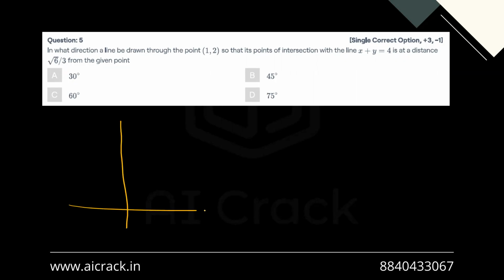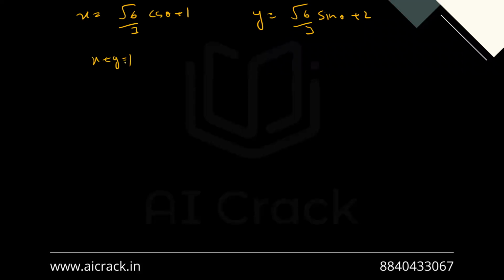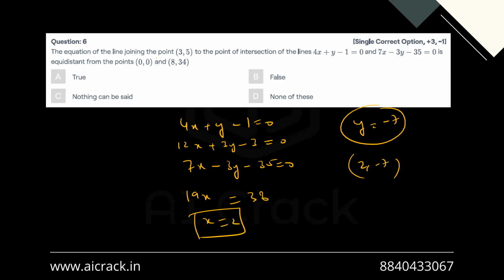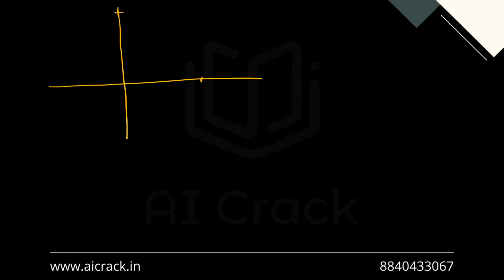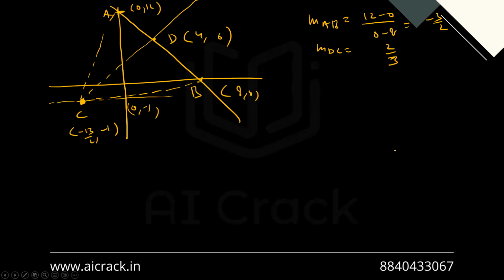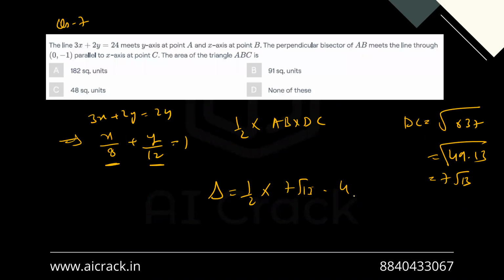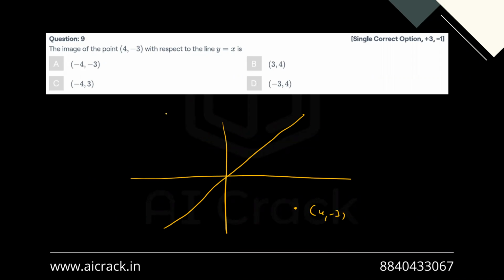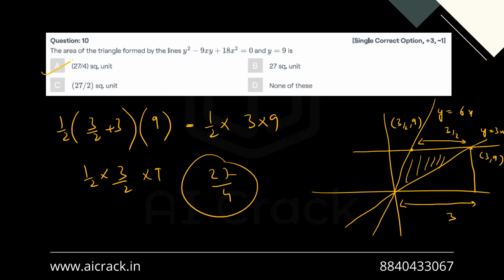PGDBA 2023 Preparation | Maths | Coordinate/Conic Problems 2 | AI Crack